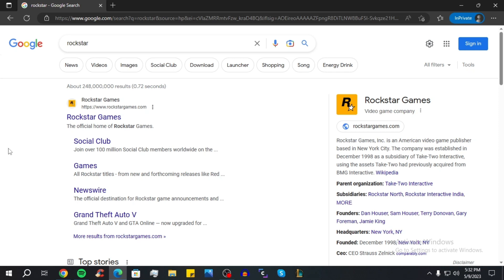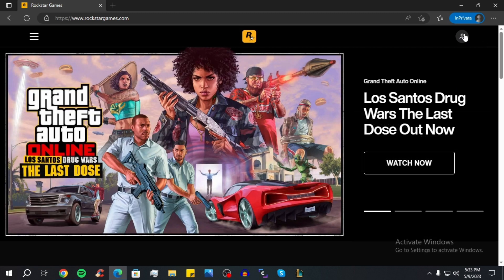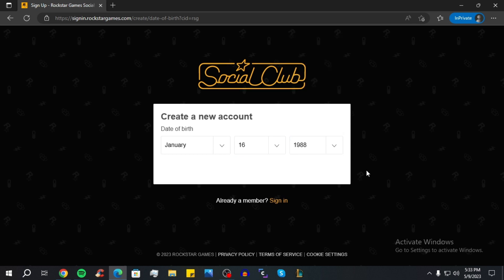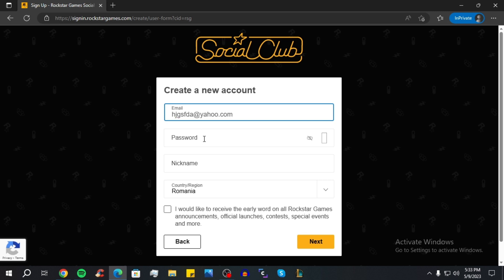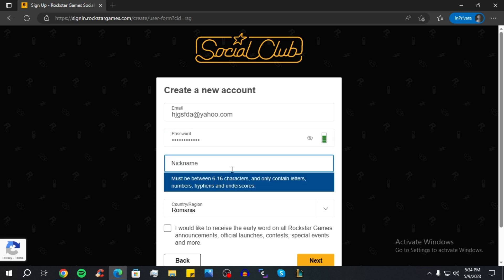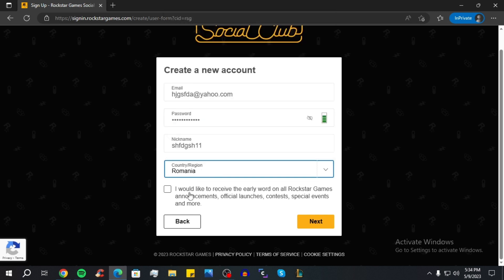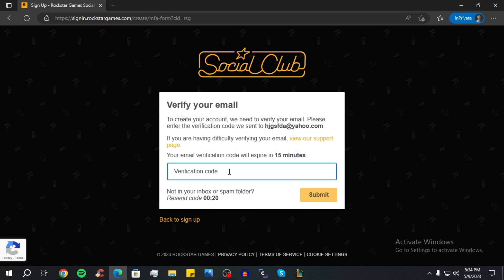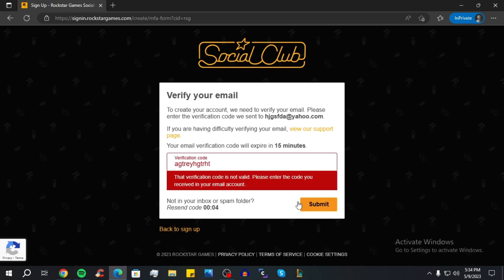How to create a Rockstar Games account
In today's video I'm showing you guys how to create a Rockstar Games account.